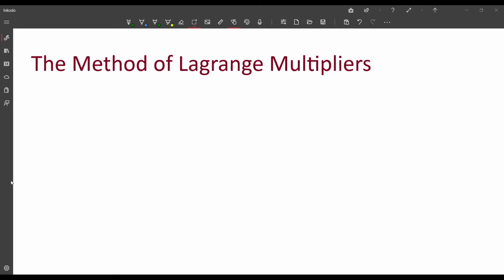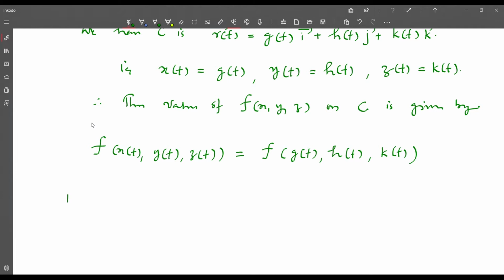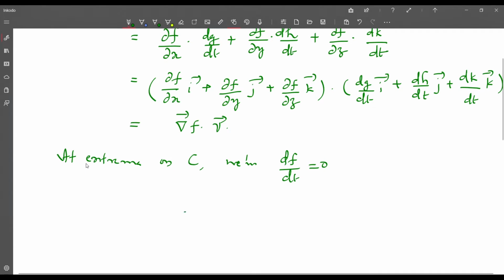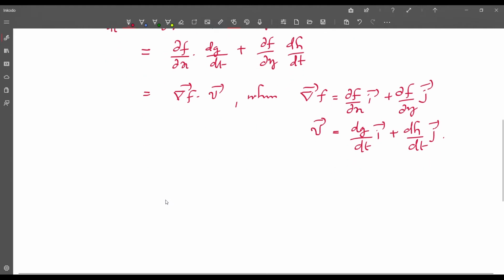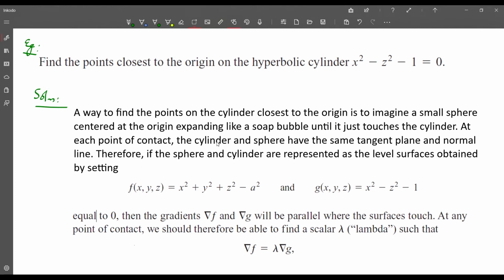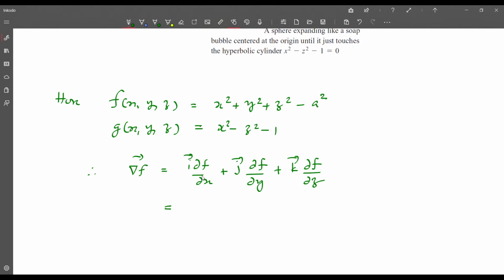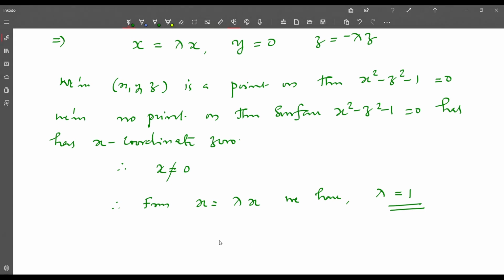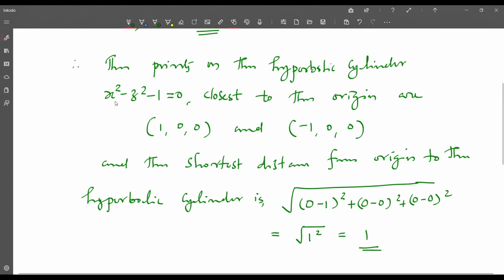CASS 44 Lagrange Multipliers 5B08MAT VECTOR CALCULUS MODULE II